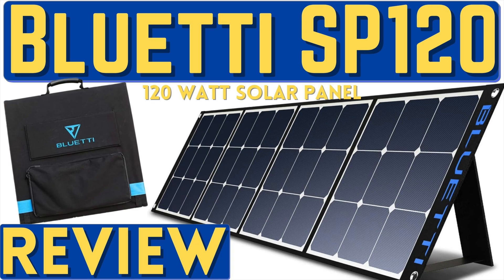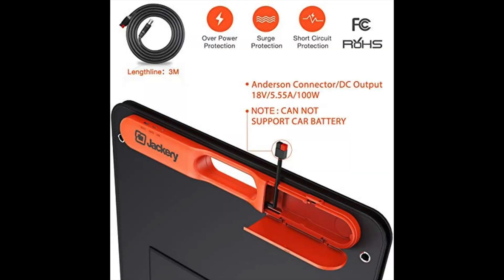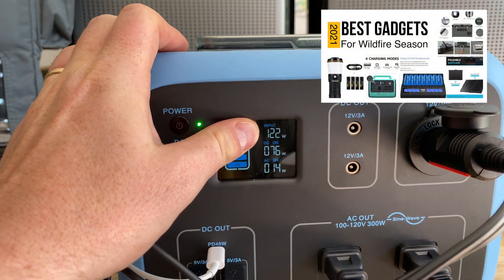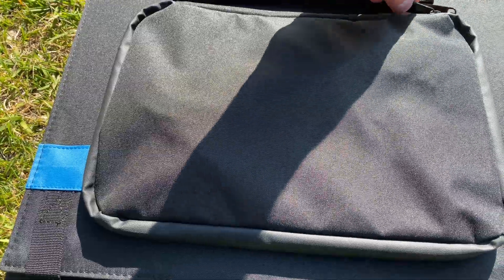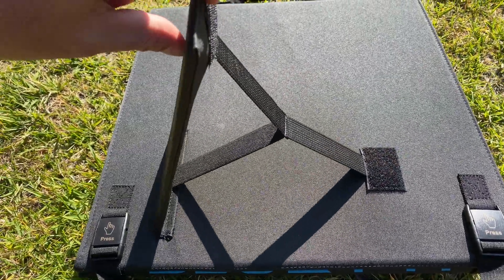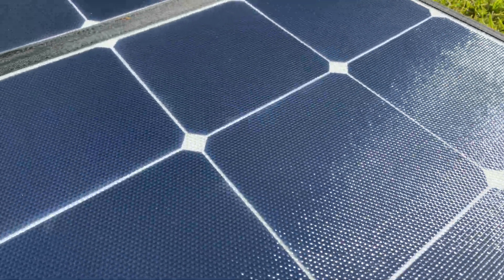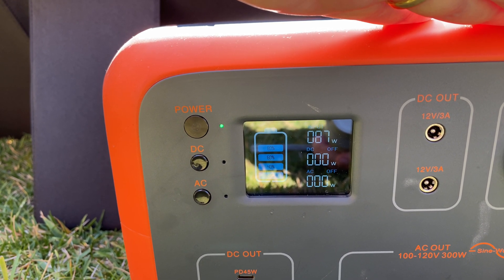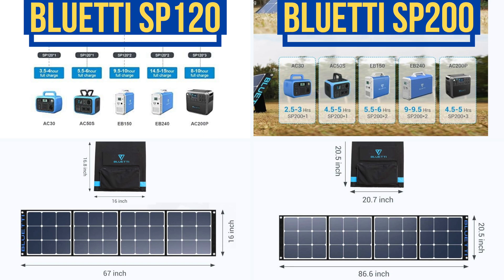Bluetti SP120 Solar Panel Review: A Premium Portable Panel for Small to Mid Size Solar Generators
A short while back we compared all the leading portable solar panels. We found a lot of good panels held back by flimsy legs, cheap plastic parts and gimmicky ports. The clear leader in that comparison was the Bluetti Sp200. A premium panel that out performed everything else in the field. That panel however turned out to be overkill for some of our recent projects that rely on the Bluetti AC50S Solar Generator, a device that can only utilize 120 watts of input.

To that end I decided to see if the SP200's little brother lives up to its legacy. We will keep things brief since we already covered a lot of this in our portable panel showdown a few weeks ago

Bluetti SP120 120 Watt Solar Panel
Bluetti SP200 200 Watt Solar Panel
Bluetti AC50S Solar Generator
Y connectors for combining two panels
Solar Panel Extension Cables

Chapters:
0:00 Intro
0:20 Why we need a smaller panel
0:42 SP120 Overview
1:44 SP200 vs SP120 and conclusion